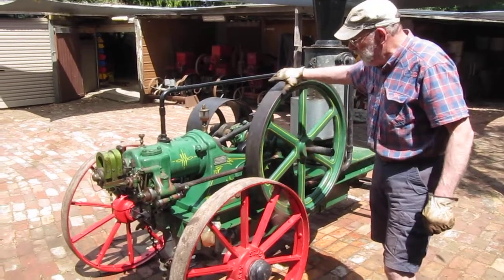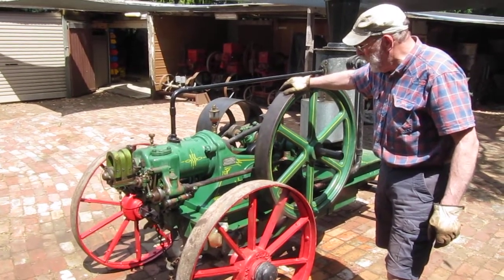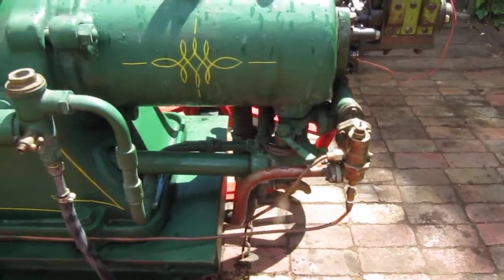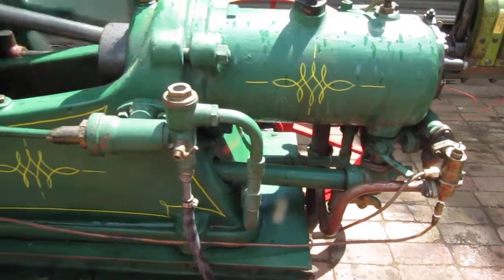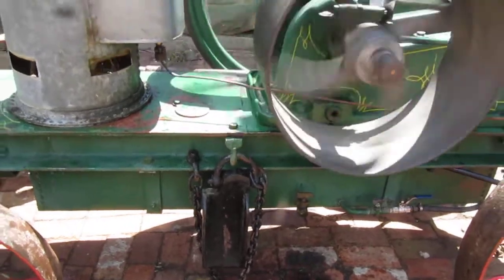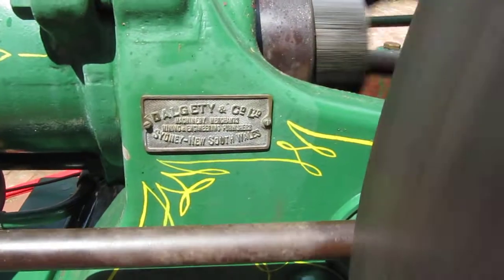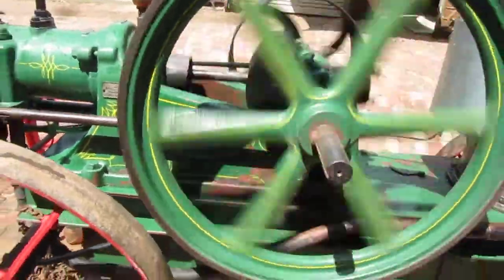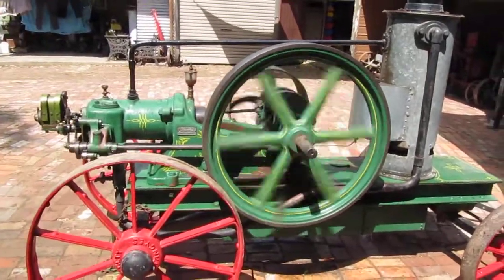Tangye AA 'Benzoline' starting procedure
Update on my Tangye AA 1911 now running on original magneto. Once primed and all controls set correctly it starts easily on first compression.